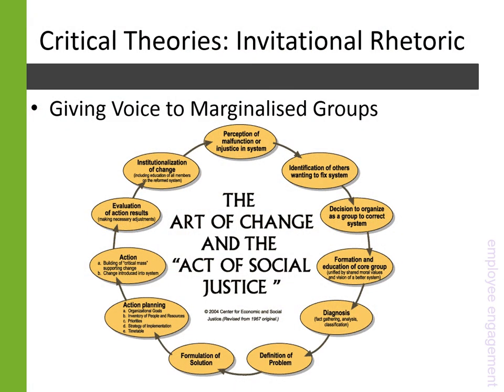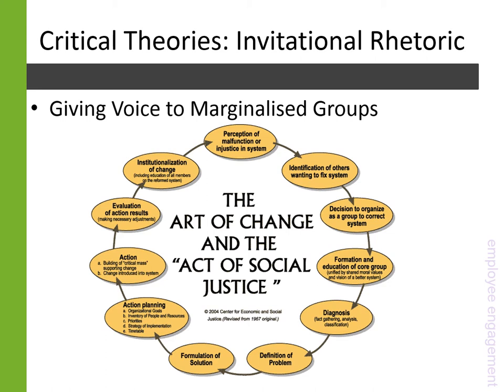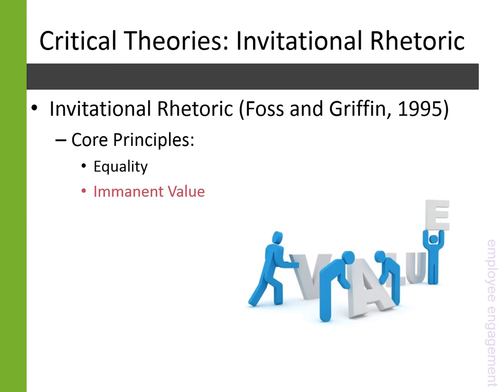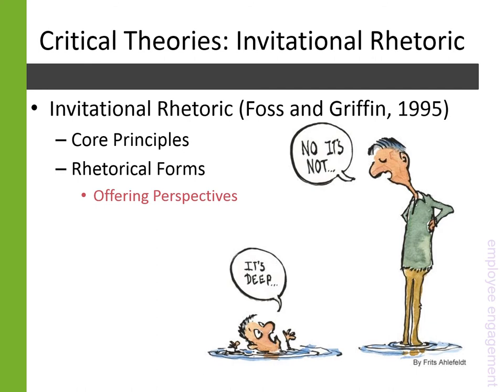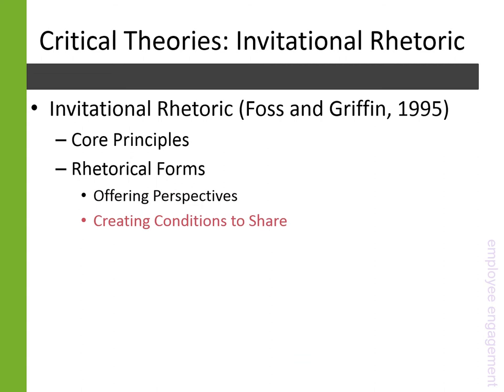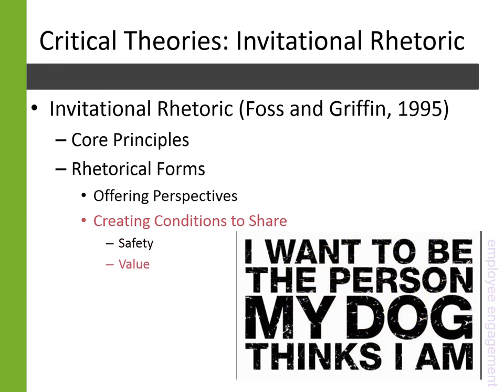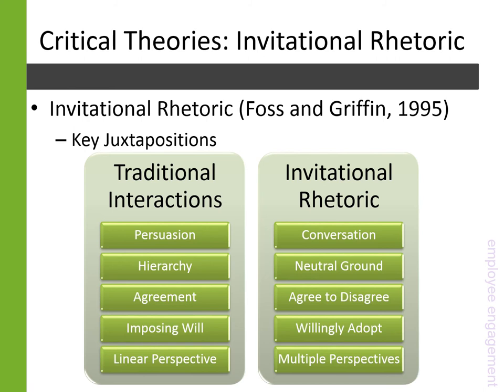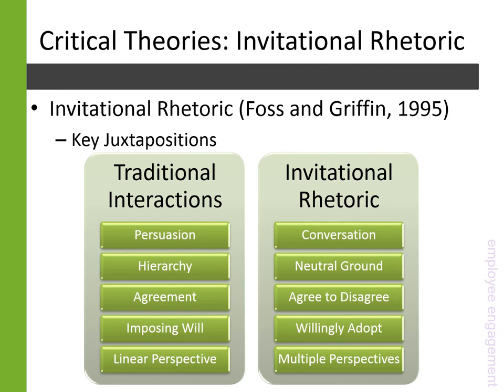3-3 Invitational Rhetoric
This is an introduction to invitational rhetoric from an organisational perspective.  The accompanies an introduction to employee or organisational communication.